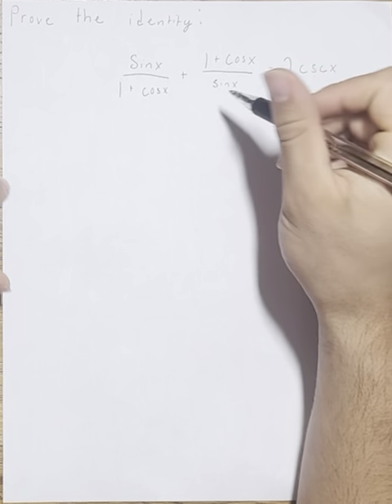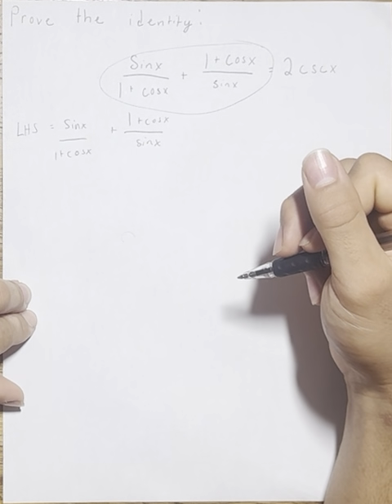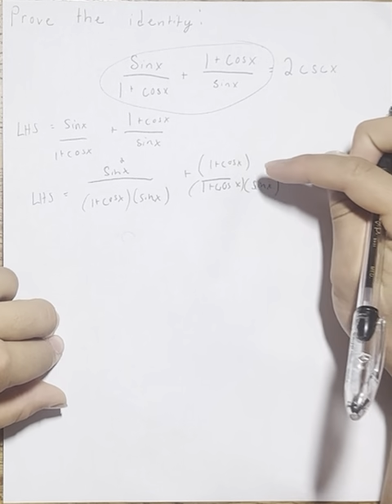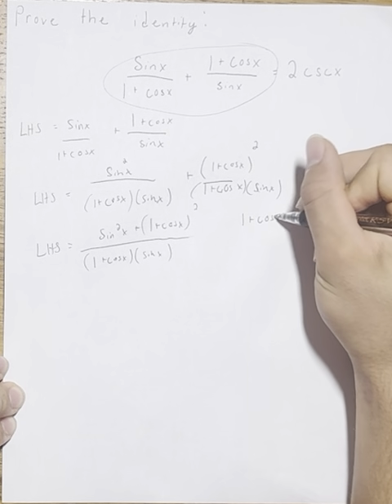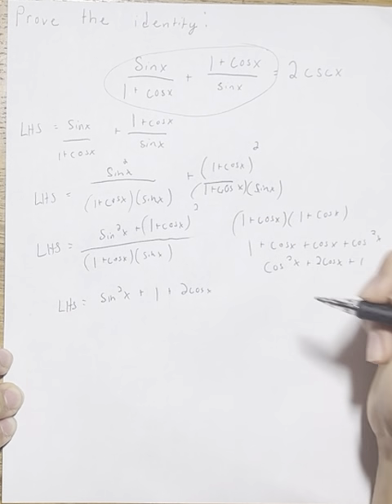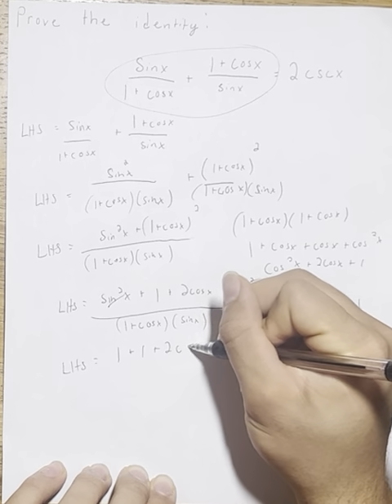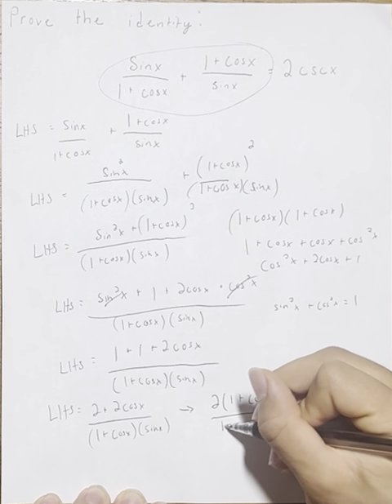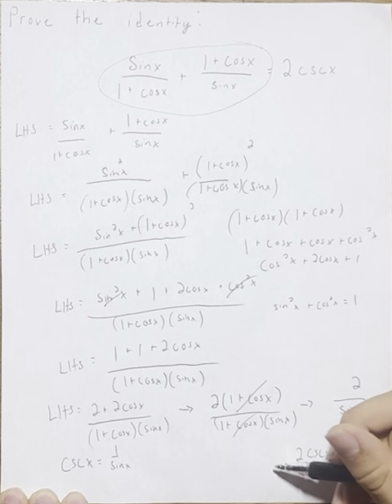How to do a trigonometric proof (precalculus)